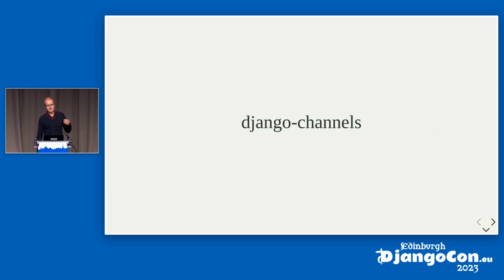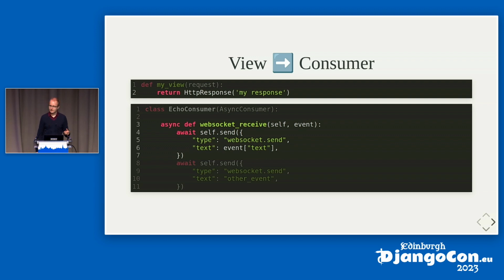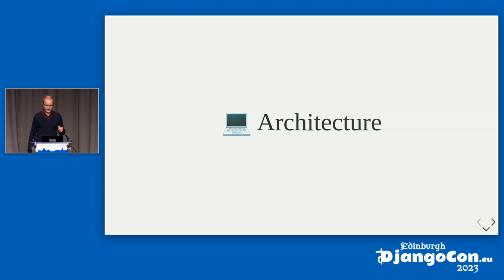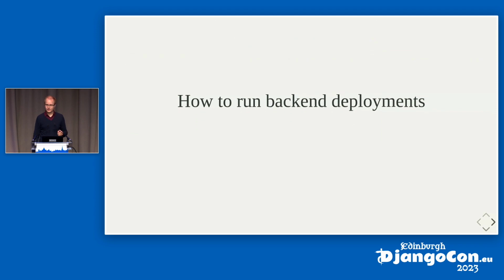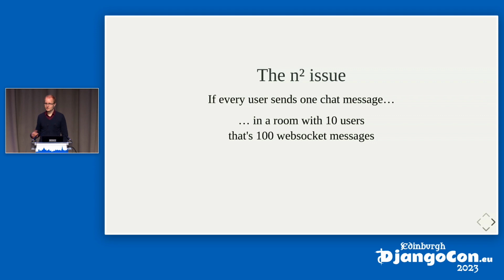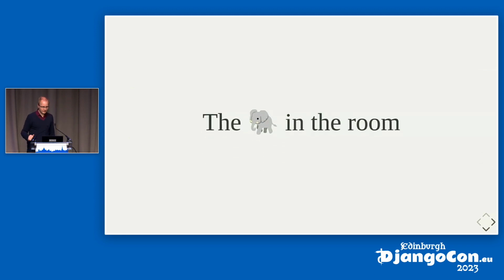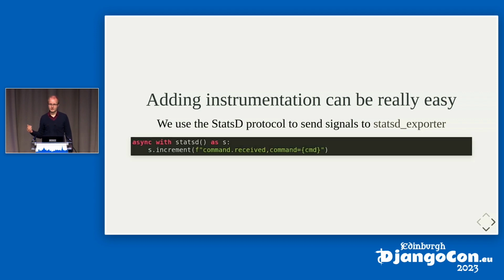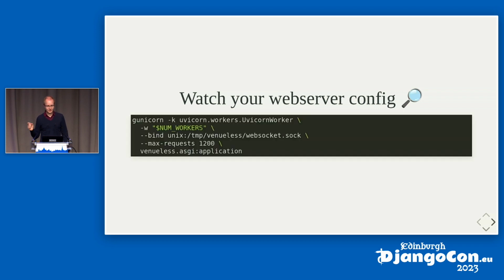DjangoCon Europe 2023 | Building and scaling a live event platform with django-channels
Building and scaling a live event platform with django-channels
by Raphael Michel

Channels has been around for a while now and we’ve built a virtual event platform with it. Let’s have a look at the challenges involved in serving thousands of concurrent users with it.

Since django-channels has been released in 2015, async support has been a hot topic around the Django community and over the years, we have seen lots of introductory talks and tutorials on how to get started with channels and websockets. In lots of them, including the official channels tutorial, the example use case is implementing a simple chat server.

So when the pandemic hit the event industry in 2020, we did just that. We’ve implemented Venueless, a BSL-licensed interactive event platform that integrates the entire stack required to run a remote conference, including talks, workshops, and direct participant interaction. Among the core ingredients are a chat feature, Q&A tooling, and audience reactions, as well as live streaming and video calls. If you’ve joined DjangoCon 2022 remotely, you have used it before.

Our backend is entirely implemented using django-channels. When we started taking on events with thousands of attendees, we learned a lot about the scaling properties of django-channels that we want to share with you, including

- How to load test and benchmark websocket-based applications
- How to avoid critical bottlenecks in your application
- How to scale your setup across multiple machines
- How to deploy updated software with little user interruption and without everyone reconnecting at the same time